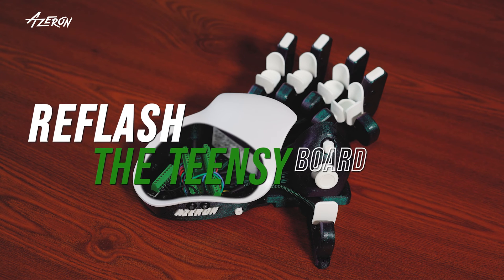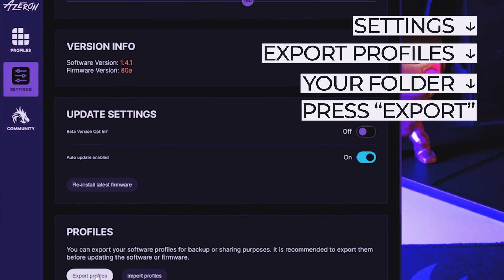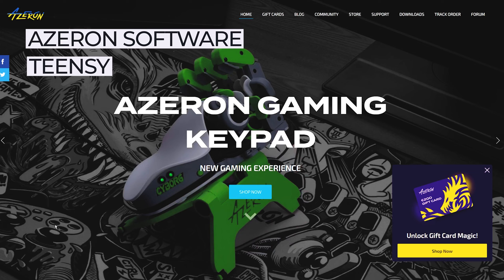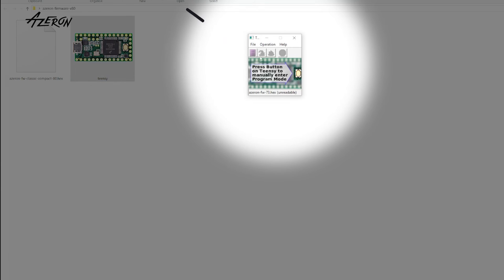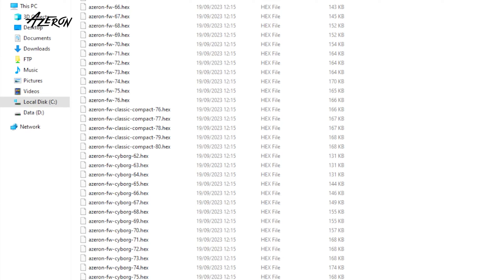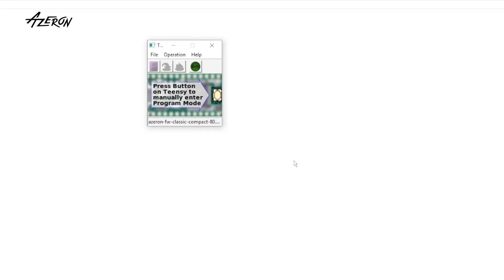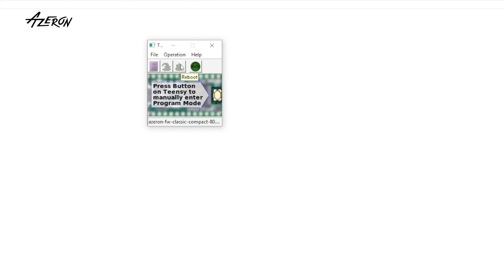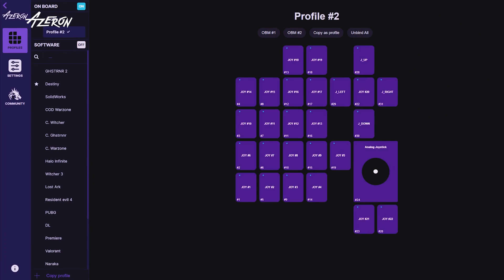Manually update Azeron gaming keypad firmware (Teensy, green board)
Follow this guide to manually update the Teensy (green) board of your Azeron gaming keypad.

How to remove the palmrest to see what color is your board